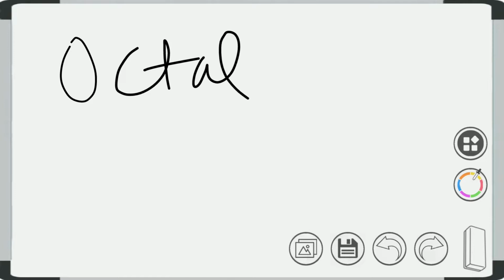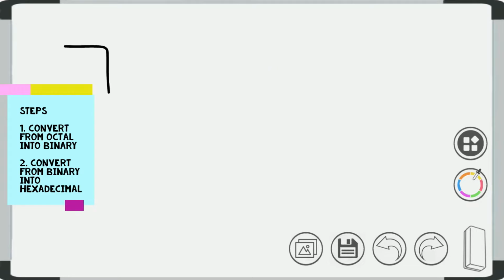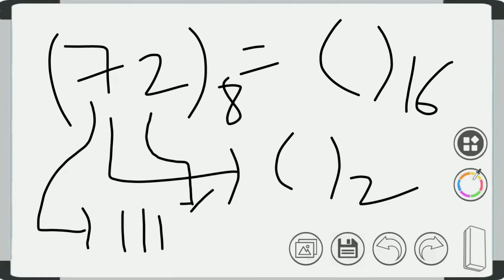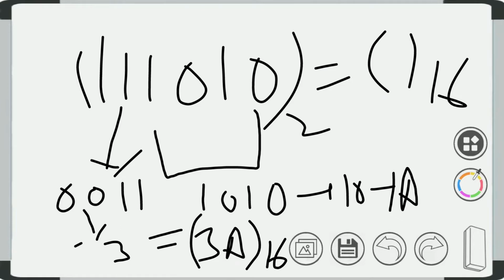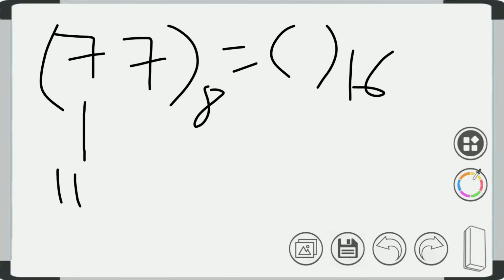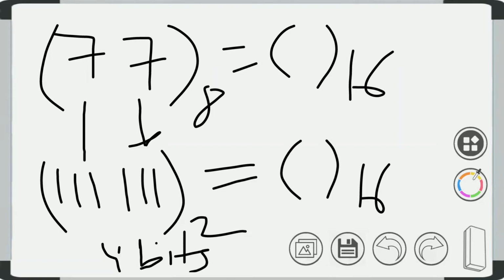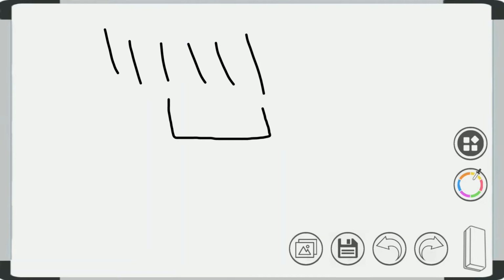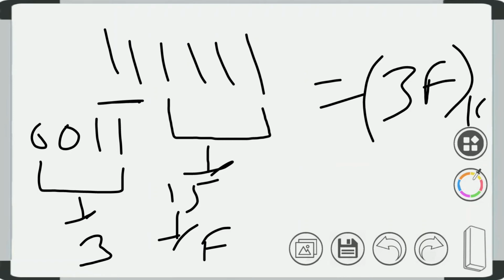Octal to Hexadecimal Conversion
In this video, octal to hexadecimal conversion is discussed.

Use headphone for better sound quality